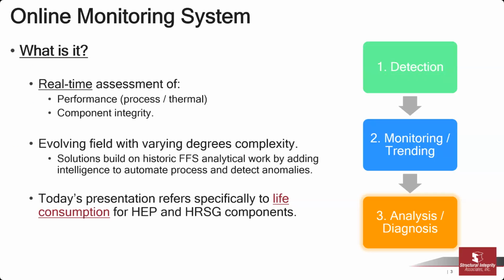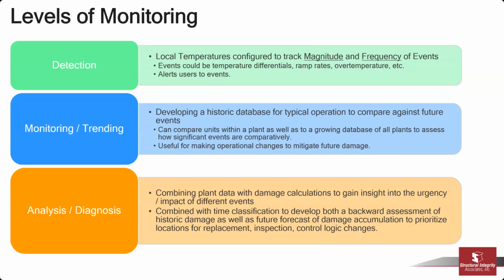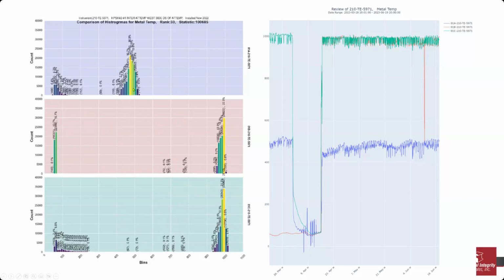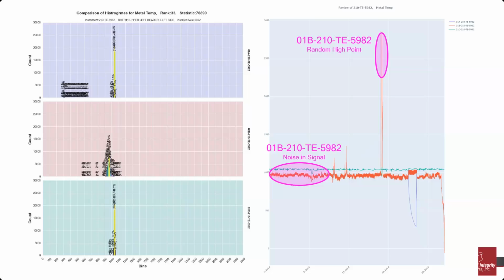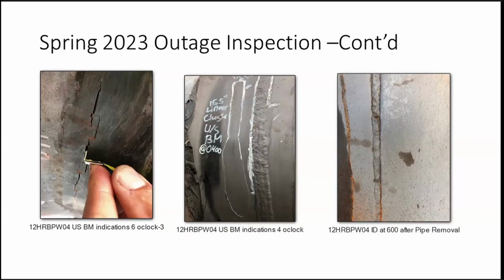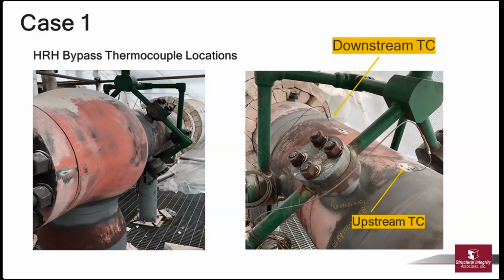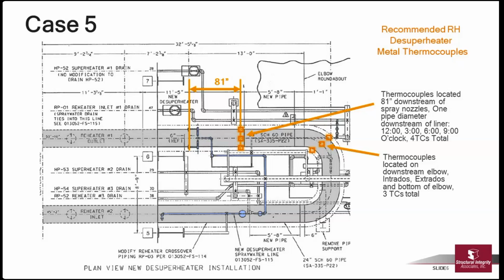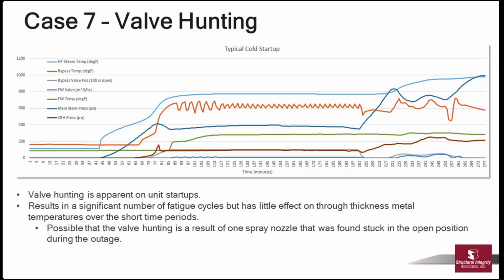HRSG Forum Real Time Damage Monitoring of HRSG Components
Presenters:
Kane Riggenbach, Structural Integrity Associates
Eugene Eagle, Duke Energy
Jacob Boyd, St. Charles Energy Center (CAMS)
Wes Bauver, Structural Integrity Associates

During this webinar, several case studies of HRSG real-time online monitoring show how damage tracking allows plant owners to avoid damaging operating windows, defer or plan inspections, or alter control logic. Structural Integrity Associates, Inc. has successfully implemented a real-time, online damage monitoring system for HRSGs and desuperheaters at several combined cycle plants. The system is configured to quantify and monitor the life-limiting effects of creep and fatigue at select locations on each plant (e.g., attemperators, headers, and drums).

Attendee Takeaways:
• Learn about the technology available for real-time monitoring of the health & integrity of power plant equipment.
• Hear from plant engineers regarding their experience and benefits of monitoring attemperators and headers.
• Have an opportunity to ask industry experts questions on equipment aging and mechanical integrity.